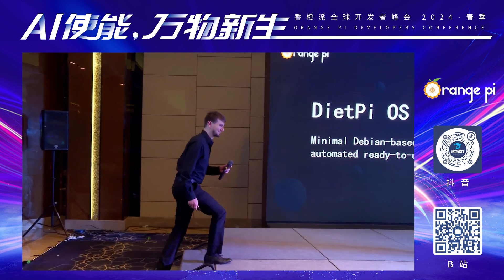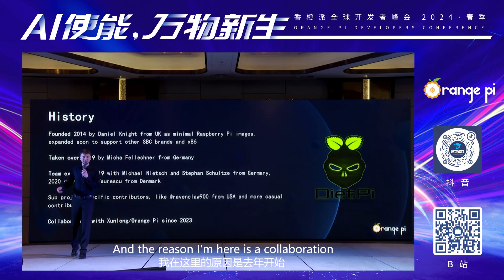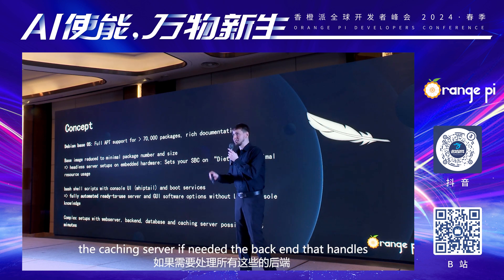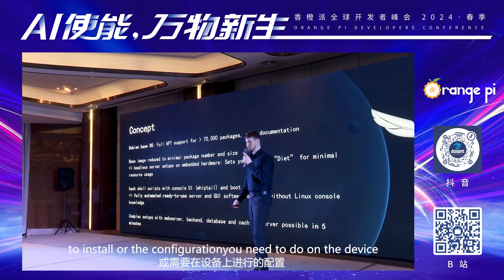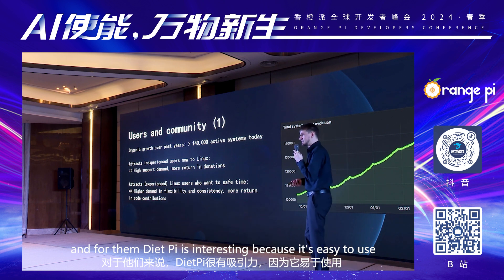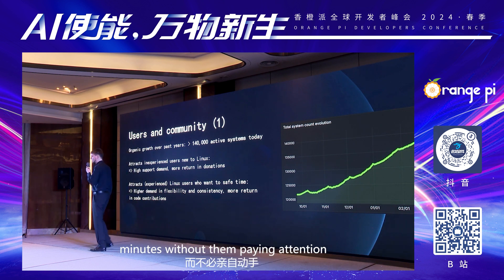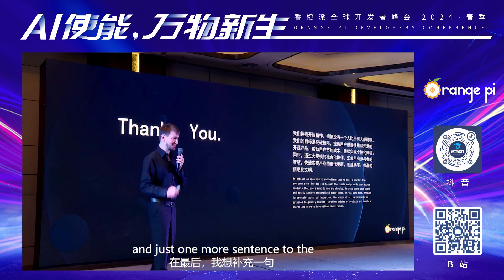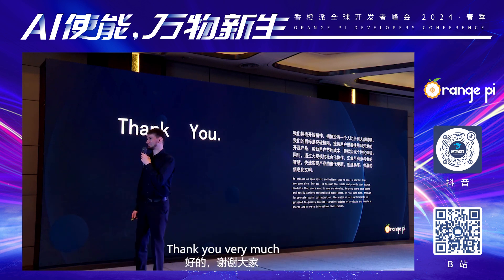Exciting Partnership Alert: DietPi and Orange Pi Join Forces for Long-Term Collaboration!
There is an increasing number of users who wanted to run DietPi on Orange Pi. Since 2023, we have contacted DietPi  and offered support, and DietPi added support Orange Pi too.

Now DietPi can run on the Orange Pi Zero 3, Orange Pi 3B, Orange Pi 5 and Orange Pi 5 Plus.

In the future, the collaboration between DietPi and Orange Pi will become even closer, with an increasing number of Orange Pi new products supporting DietPi.